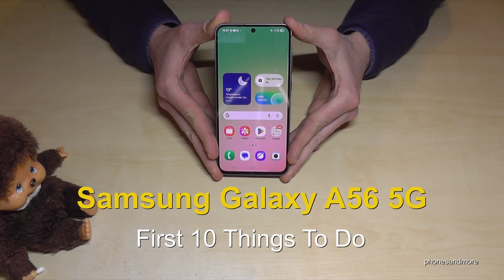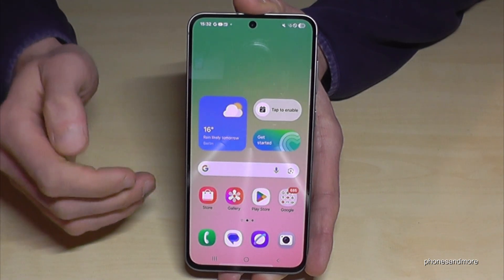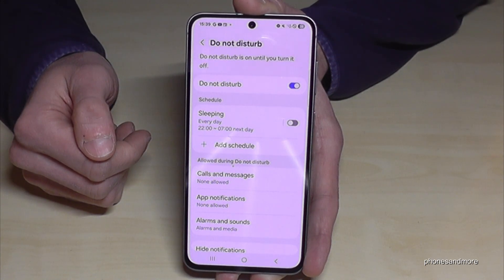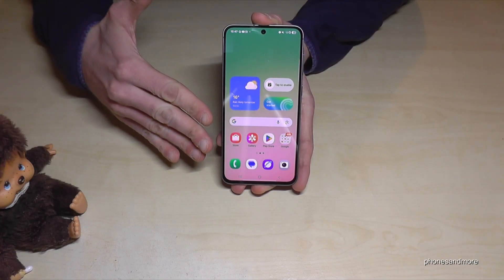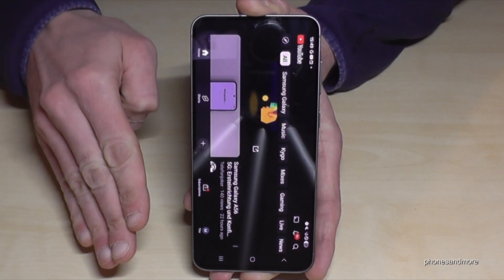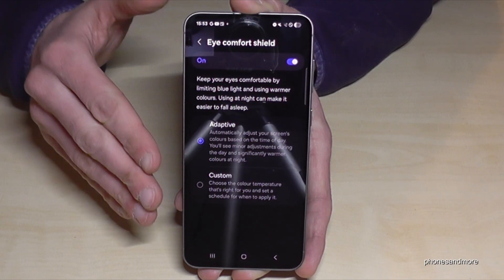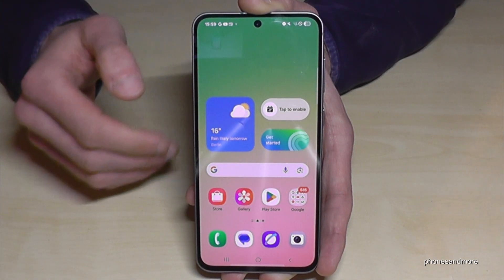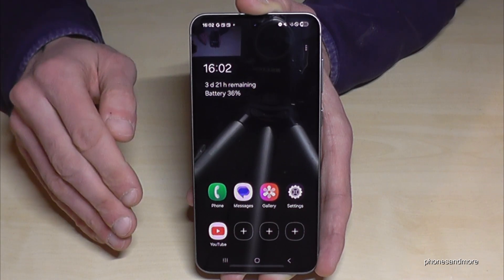Samsung Galaxy A56 5G: First 10 Things To Do! (Set up your Phone!)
With this video, I want to show you 10 first features for your Samsung Galaxy A56 5G for more comfort and security.

The Samsung A56 have many nice features like Modes and Routines.